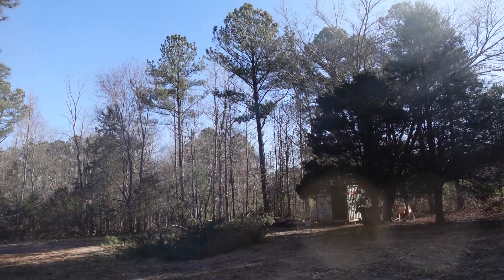Tried to Drop a Tree on an Old Mobile Home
In this video I break down the plan for building shelter for my machines. I was going to get started but realized I should go ahead and cut a few more trees first.

The long form content about the Rescue Property Project is several months behind. This took place at the end of December 2022 and it's finally getting posted at the end of August 2023!
Would you like to get the current news? Feel free to check out my Patreon for exclusive, behind the scenes content and personally get involved with the project by helping me cover a few bills with your small subscription.

This is a "MAKER" channel so join me for a journey as I transition from a 27 year military career to a full time creative.

My Band
JB Brown website (Find links to social media there as well)

I am a Maker and encouraging others to participate in the Maker movement.  I have coined the term "Creative Brain" which is how I describe myself.  A creative brain is someone who's mind is always consumed in the creative process of coming up with new ideas, solutions to problems, and draws a pure sense of life enjoyment from the satisfaction of producing something that may not always be useful.

Show your support and add to it please! It's FREE!

SIDE NOTE:
I am the 1 and only Chad Ryg. There have been thousands of social media and dating profile accounts made using my pictures and pieces of my narrative in the military and using my children to perpetuate standard Nigerian Romance scams.
I don't have time to have this discussion with someone new every other day as is the case.